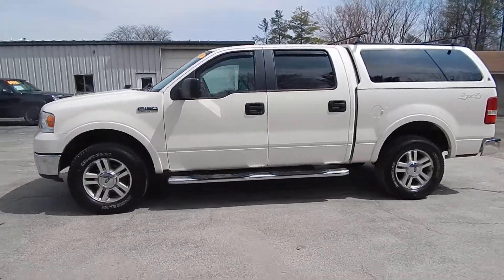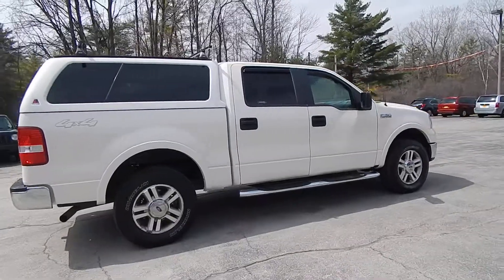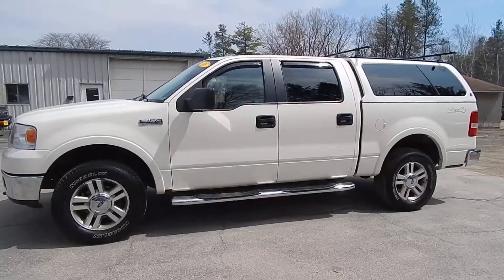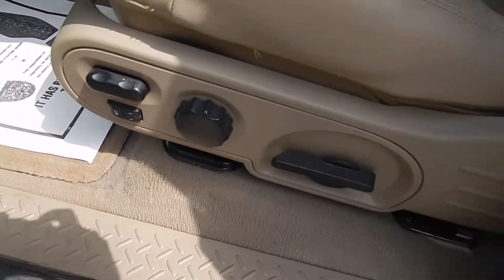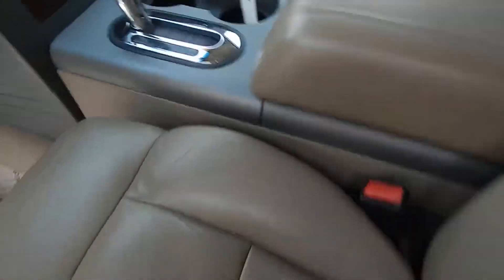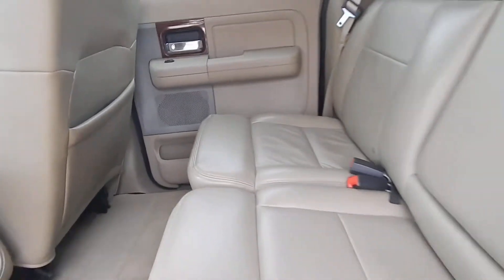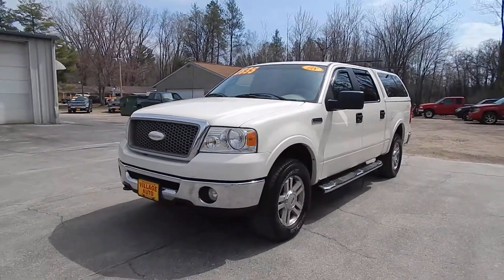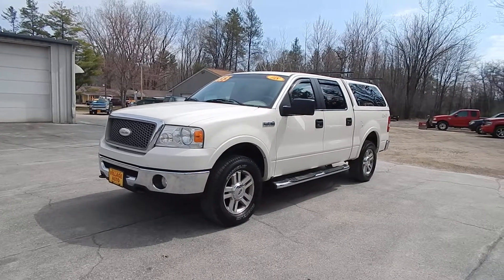2008 Ford F-150 Lariat Super Crew 4x4 #218008 Village Auto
Beautiful Two Owner Truck!! Accident Free Auto Check!! Loaded!! In business for over 25 years. Village Auto is dedicated to providing our customers with vehicles that are both affordable and dependable. This. along with our focus on customer service. has allowed us to grow from one dealership to three full-service locations. Our highly trained vehicle technicians ensure each and every vehicle meet our high standards. Most vehicles include a 30-day / 1. 000 mile 50/50 warranty with extended warranties available as well. We offer financing through local banks and credit unions to obtain the best available rates and terms for those who are interested. Browse our entire three-store inventory at: VilllageAutoOnline.com

Interior Features
Air Conditioning
AM/FM Stereo
Auxillary Power Outlet
CD Player
Compass
Cruise Control
Driver Information Center
Heated Seats
Leather Seats
Leather Wrapped Str. Whl.
Memory Seat
Navigation System
Power Locks
Power Mirrors
Power Passenger Seat
Power Windows
Satellite Radio
Steering Wheel Climate Controls
Steering Whl Stereo Controls
Tilt Wheel
Universal Garage Door Opener
Wood Interior Trim

Exterior Features
Aluminum Wheels
Bedliner
Fiberglass Topper
Fog Lights
Luggage Rack
Power Sunroof
Running Boards
Tinted Glass
Trailer Towing Pkg
Window Vent Visors

Other Features
12v Power Outlet

Engineering Features
4-Wheel Disc Brakes
Keyless Entry
O/D On/Off Option

Safety Features
ABS
Park Assist